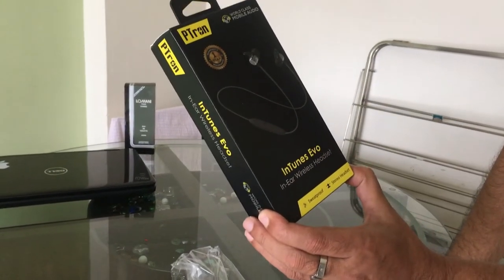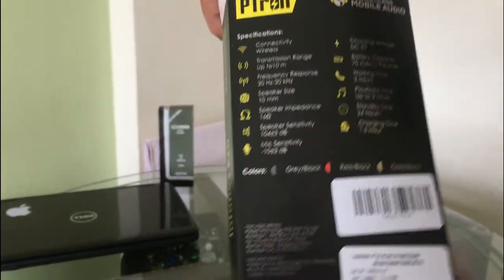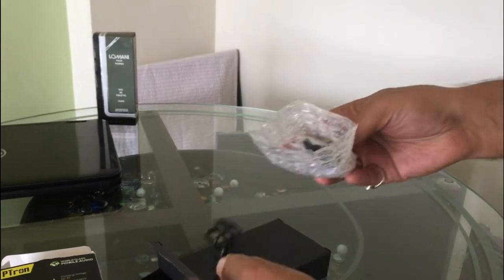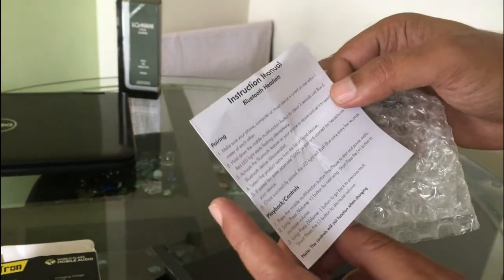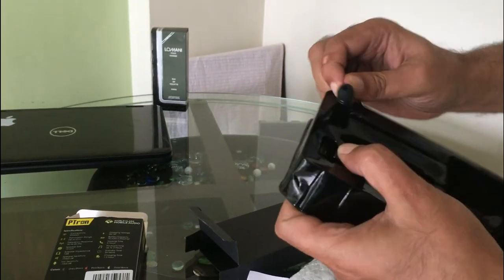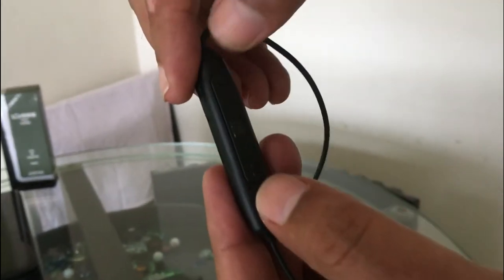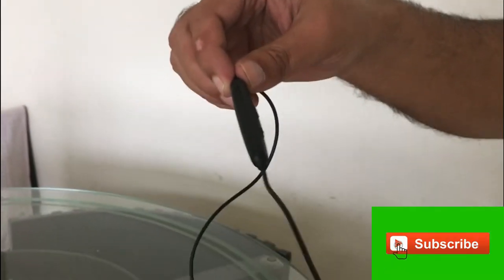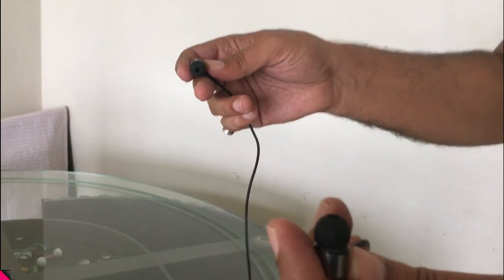BEST budget Wireless earphones UNDER 800 RUPEES | Latest Oct 2019 (part 1) in Amazon fastival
BEST BLUETOOTH EARPHONES UNDER 1000 RUPEES Latest Sep 2019 Ptron Intune EVO Wireless Headphone

Dear Friends,

You will find information on Ptron InTunes EVO wireless bluetooth headset

In my  next video I have done review of this headset. Please don't forget to watch the same :)